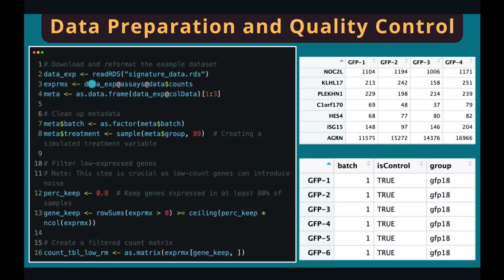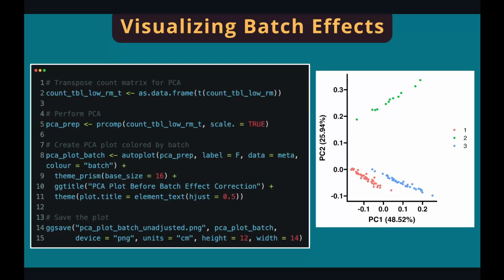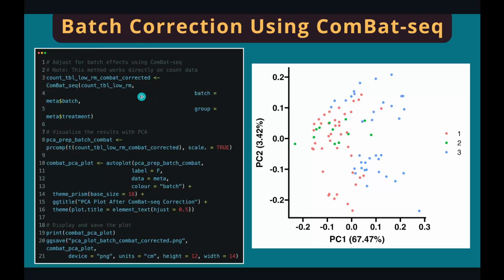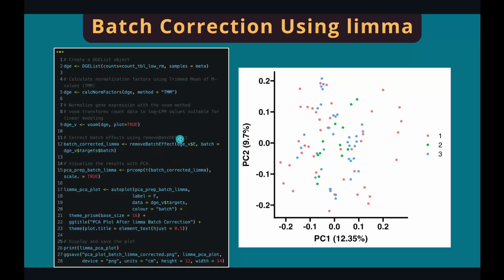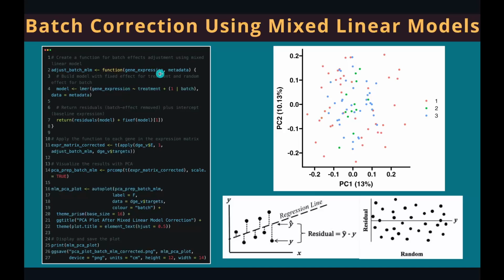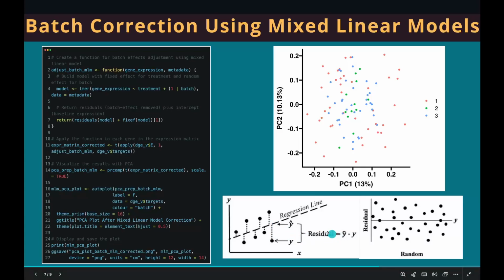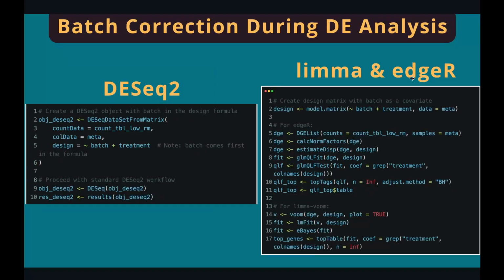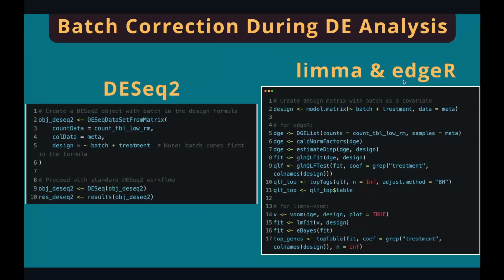Correct Batch Effects in RNA-seq: ComBat-seq, limma & MLM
Master batch effect correction in RNA-seq with three proven methods: ComBat-seq, limma's removeBatchEffect, and mixed linear models. Learn when to use each approach and how to integrate batch adjustment into DESeq2, edgeR, and limma workflows.

⏱️ TIMESTAMPS:
0:00 - Why Batch Effects Destroy RNA-seq Results
2:18 - Setup R Environment: sva, limma, edgeR, lme4
2:37 - Prepare the Example Dataset
4:22 - Identify Batch Effects with PCA Visualization
5:11 - Method 1: ComBat-seq Empirical Bayes Correction
6:23 - Method 2: limma removeBatchEffect with Voom
7:34 - Method 3: Mixed Linear Models for Complex Designs
10:43 - Adjust Batch Effects during DE Analysis

🔬 WHAT YOU'LL LEARN:
✅ Identify batch effects through PCA visualization
✅ Apply ComBat-seq empirical Bayes correction to count data
✅ Use limma's removeBatchEffect for normalized expression
✅ Implement mixed linear models for hierarchical designs
✅ Integrate batch as covariate in DESeq2, edgeR, limma
✅ Choose between correction vs statistical modeling
✅ Avoid overcorrection and complete confounding
✅ Validate correction effectiveness with visualizations

🧬 WHY BATCH EFFECTS MATTER:
Batch effects are systematic technical variations from different sequencing runs, reagent lots, sample preparation protocols, personnel, and environmental conditions. They can dwarf biological signals, cause false discoveries, and compromise reproducibility. Common sources include processing dates, instruments, technicians, and time-related factors spanning weeks or months.

🔧 THREE CORRECTION METHODS:

**ComBat-seq (Empirical Bayes)**:
- Works directly on RNA-seq count data
- Borrows information across genes for small samples
- Function: ComBat_seq() from sva package

**limma removeBatchEffect**:
- Works on normalized log-CPM values
- Integrates with limma-voom workflow
- Best for visualization (not for DE testing)

**Mixed Linear Models (MLM)**:
- Handles nested or crossed batch structures
- Models fixed and random effects
- Uses lmer() from lme4 package

💡 CORRECTION VS MODELING:

**Data Correction** (for visualization):
→ Transform data to remove batch variation
→ Use for PCA plots, heatmaps, clustering
→ Never use corrected counts for statistical testing

**Statistical Modeling** (for DE analysis):
→ Include batch in design formula: ~ batch + treatment
→ Proper approach for hypothesis testing in DESeq2, edgeR, limma
→ Don't correct data AND include batch in model - choose ONE

📊 WORKFLOW:
1. Visualize batch effects with PCA before correction
2. Apply appropriate correction method
3. Validate with after-correction PCA
4. For DE analysis: Include batch in design formula instead

⚠️ CRITICAL PITFALLS:

**Complete Confounding**: All controls in batch 1, treatments in batch 2 = impossible to correct. Redesign experiment.

**Overcorrection**: Removes real biology. Compare before/after PCA.

**Wrong Formula Order**: Use ~ batch + treatment (not ~ treatment + batch)

**Double Adjustment**: Never correct data AND include batch in model

💻 SOFTWARE & PACKAGES:
- sva: ComBat-seq for count correction
- limma: removeBatchEffect and voom
- edgeR: TMM normalization and QL framework
- lme4: Mixed linear models
- DESeq2: Batch in design formula
- ggplot2: Visualization